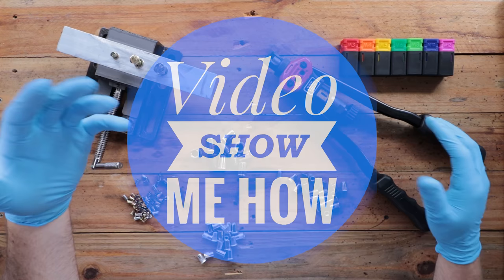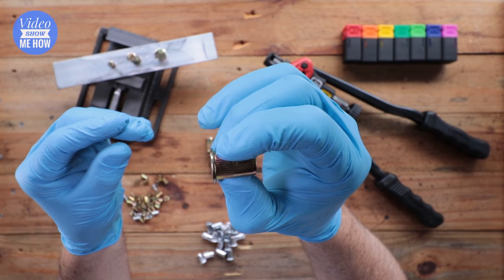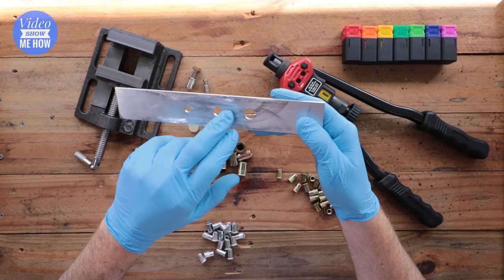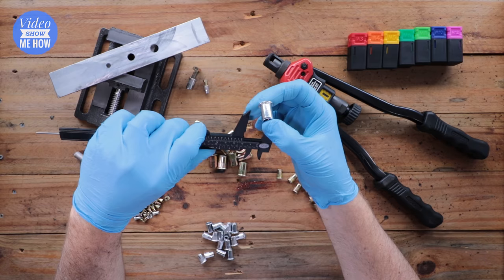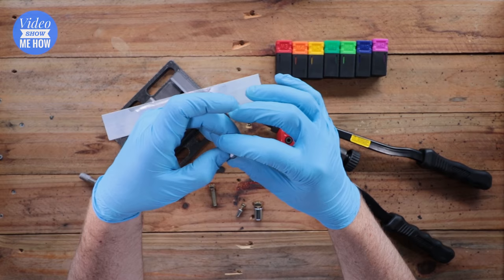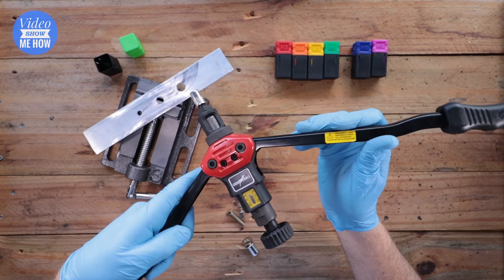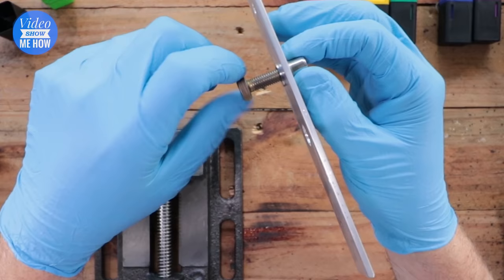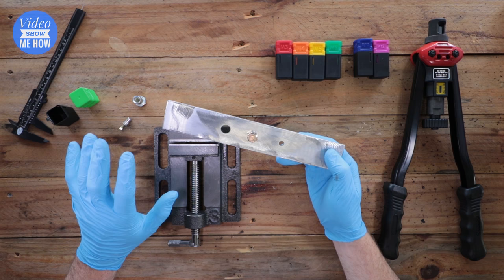How to Install Rivnut Rivet Nut Nutserts WITH TOOL [Full Guide]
How to Install Rivnut Rivet Nut Nutserts WITH TOOL [Full Guide]. I run through the Best and Easiest Way to install Rivnut /Rivet Nut / Nutserts. It's an easy guide that show's you how Rivnut /Rivet Nut / Nutserts work, how to install them and detail on the best tool for installing them. Nice and simple guide.

VideoShowMeHow assumes no liability for property damage or injury incurred as a result of any of the information contained in this video. Use this information at your own risk. No information contained in this video shall create any expressed or implied warranty or guarantee of any particular result. Any injury, damage, or loss that may result from the information contained in this video is the sole responsibility of the user and not VideoShowMeHow. VideoShowMeHow cannot guarantee against improper use or unauthorised modifications of this information.